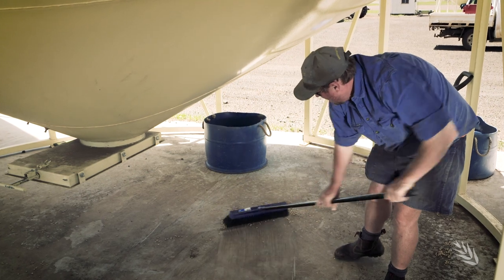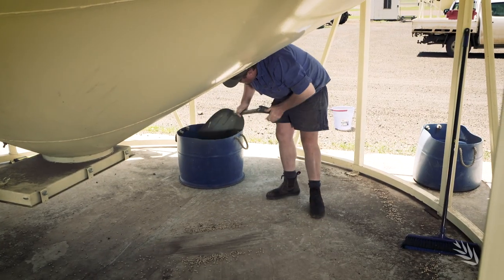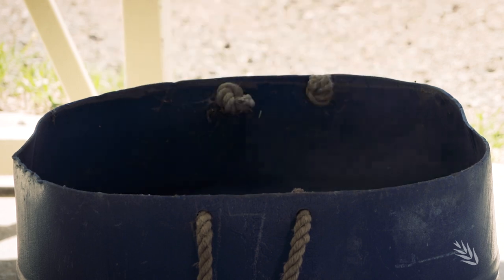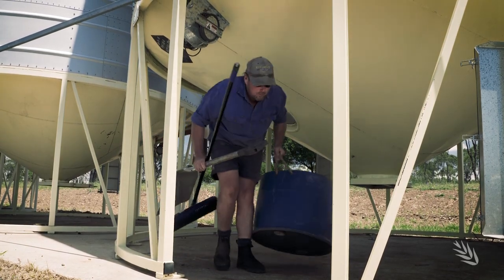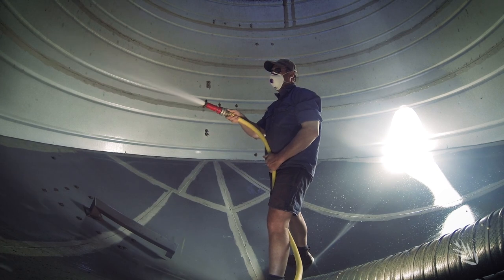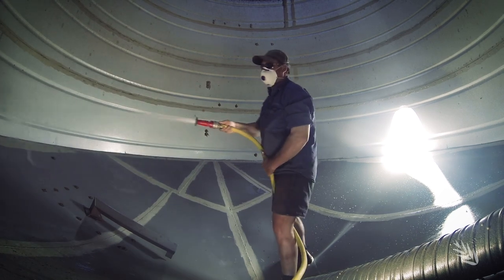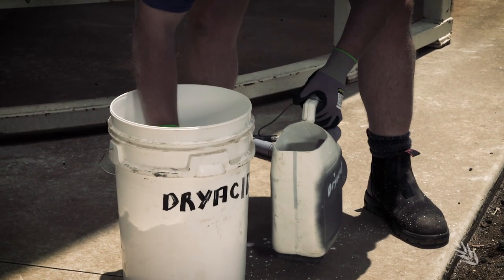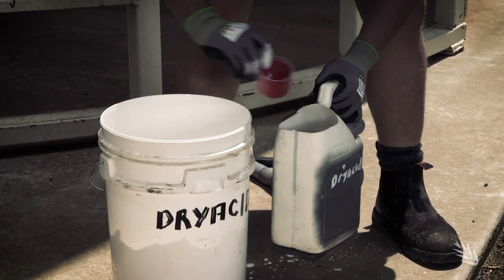Moving your grain? Tips on storage hygiene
Philip Burrill from GRDC's national grain storage extension team has some reminders and tips when it comes to hygiene in and around grain storage facilities. This is one in a series of Stored Grain videos from GRDC.